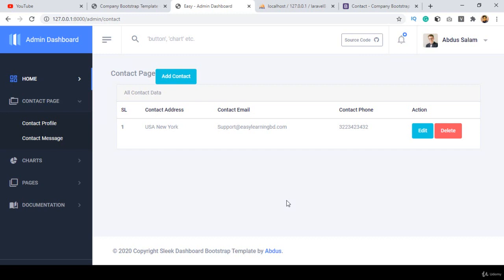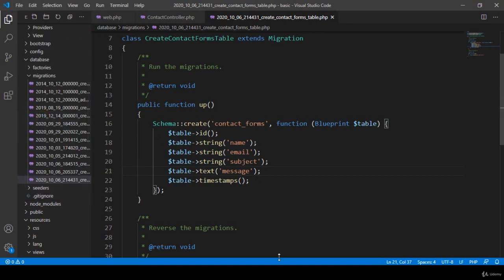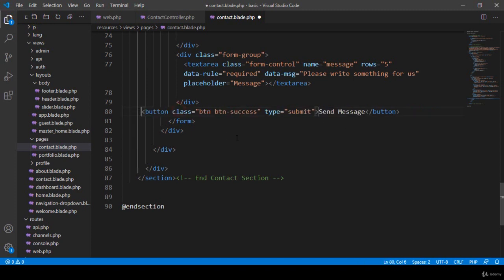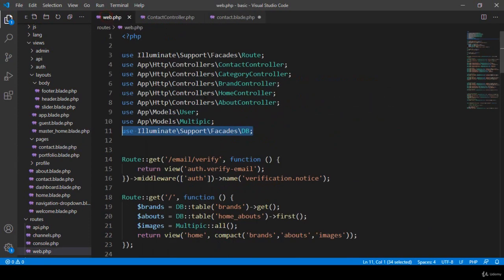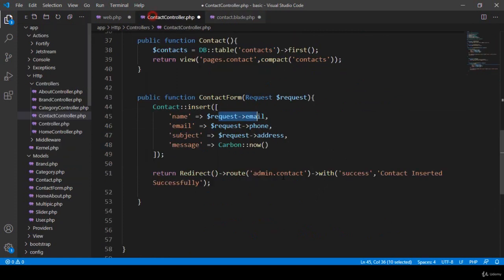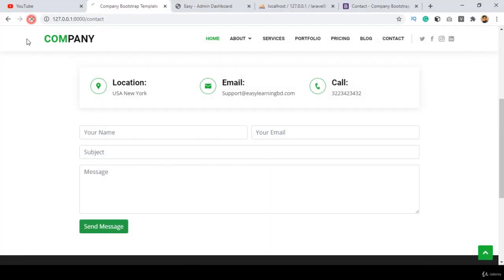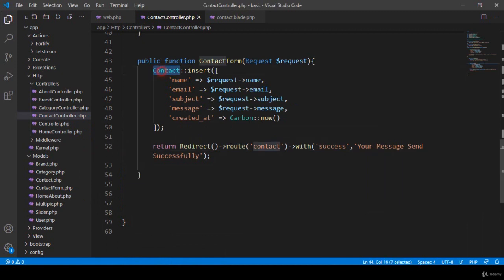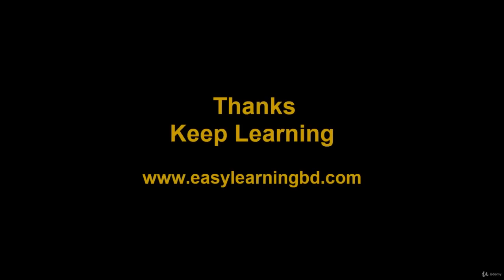63 Setup Contact Page Part 4